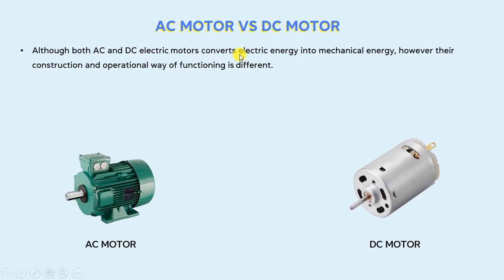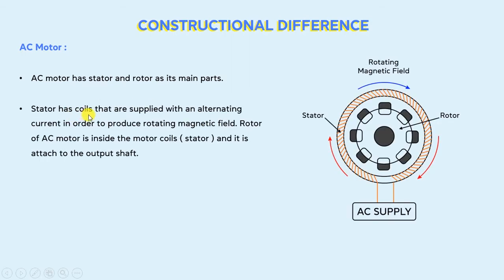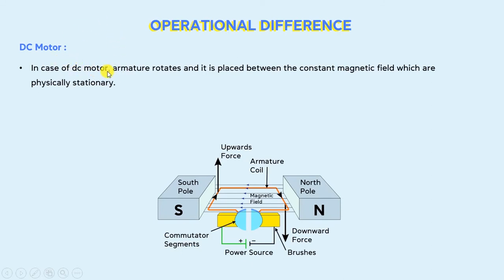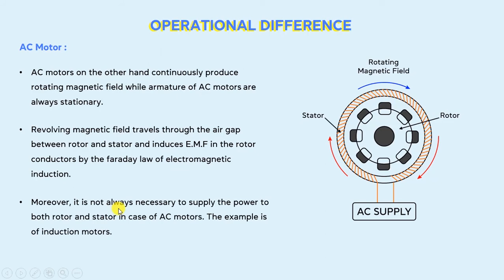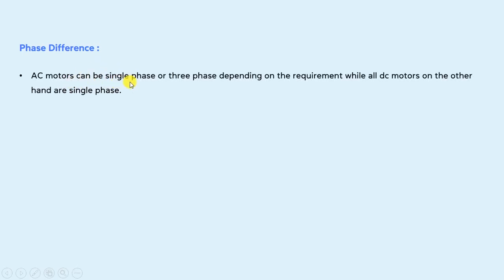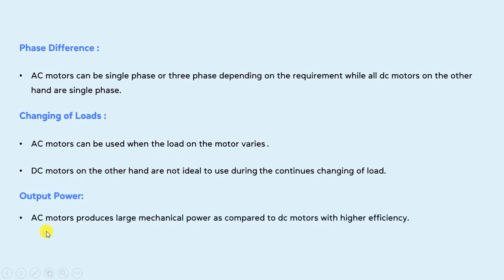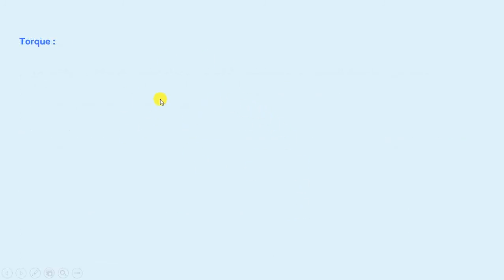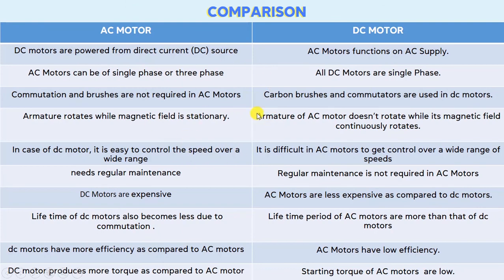Difference between AC and DC Motor | Come4Concepts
In this video, we will discuss the main difference between ac and dc motors which includes constructional operational and many other differences. Moreover, if you want to read the detail of this article, kindly go to the following link :

VIDEO CHAPTERS

00:00 - Intro
00:11 - AC vs DC motor
01:01 - Constructional Difference
03:24 - Armature and Field Winding
04:25 - Operational Difference
07:32 - Difference ( Speed Control)
09:00 - Difference ( Phase Difference , Charging of Loads , Output Power )
10:18 - Difference ( Commutator and Brushes )
12:14 - Difference ( Efficiency )
13:47 - Difference ( Torque , Size Difference , Motor Types )
15:00 - Conclusion
15:53 - Difference
16:06 - Outro